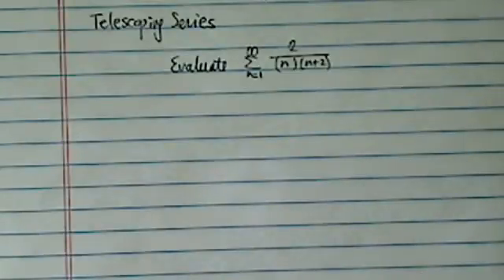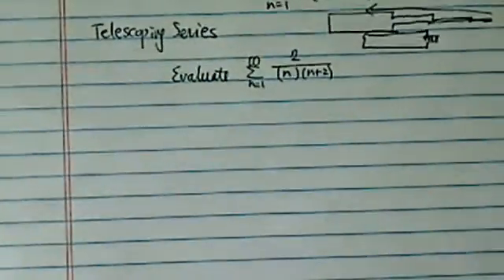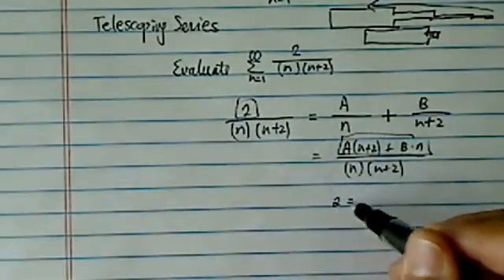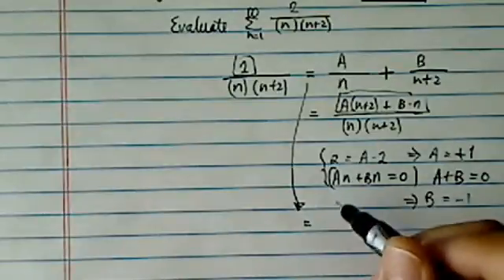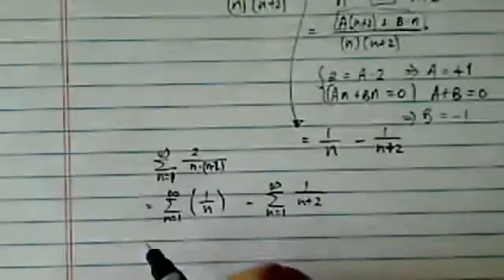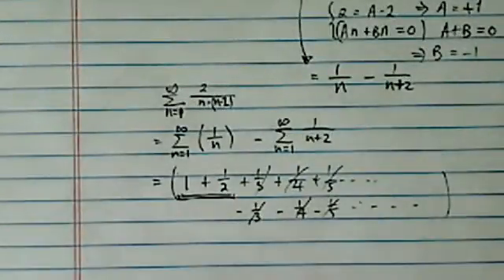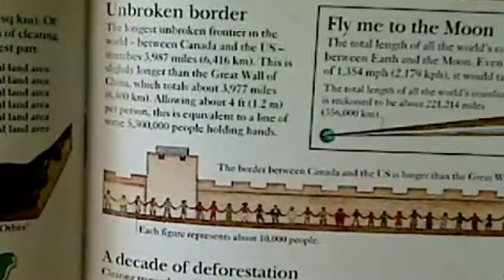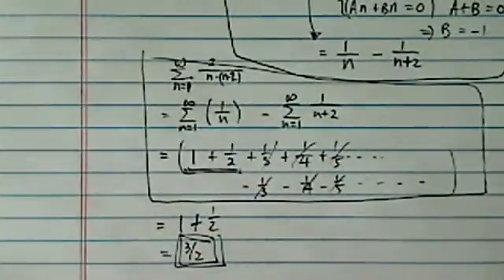HOW TO SOLVE AN INFINITE SERIES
I walk through how to solve the infinite sum ∑(2/n(n+2)) from n =1 to ∞. This sum is known as a telescoping series, so I pull it apart before putting it back together.